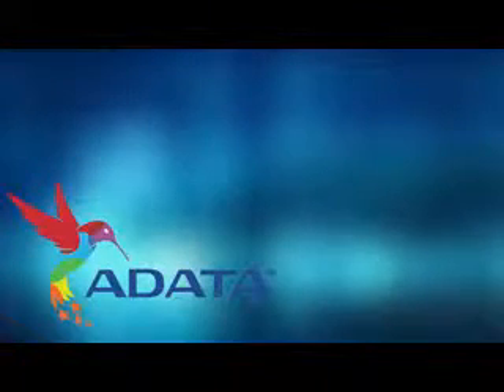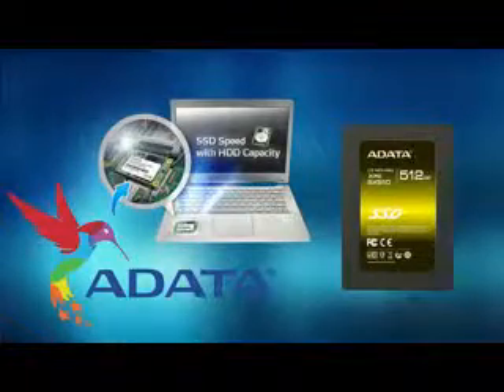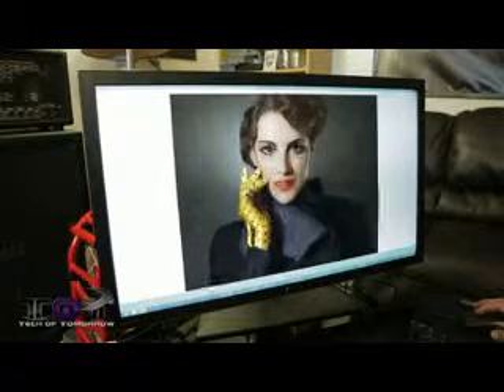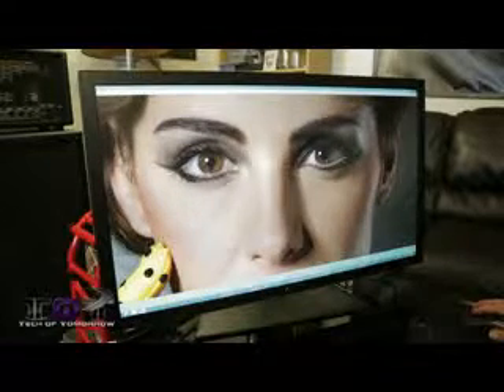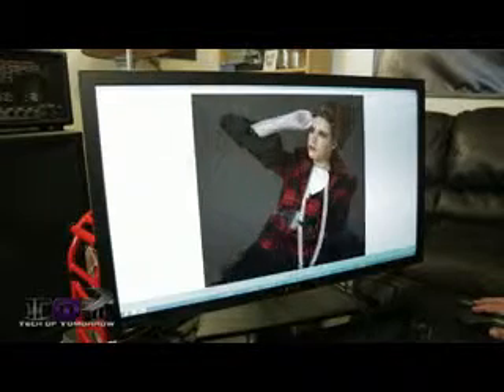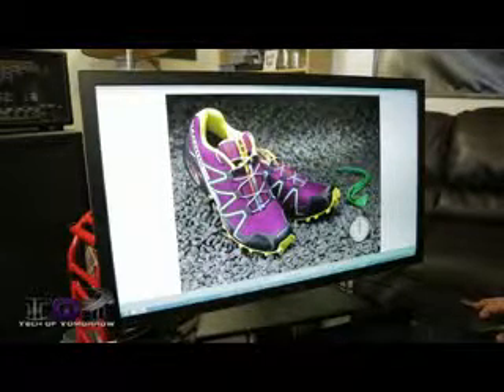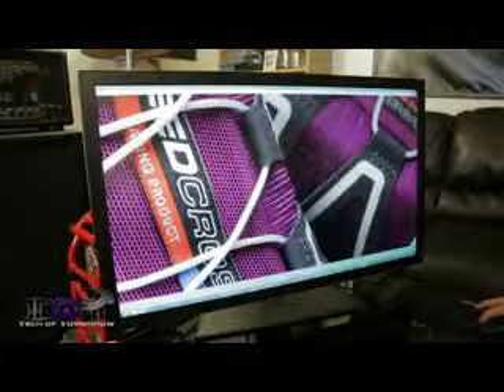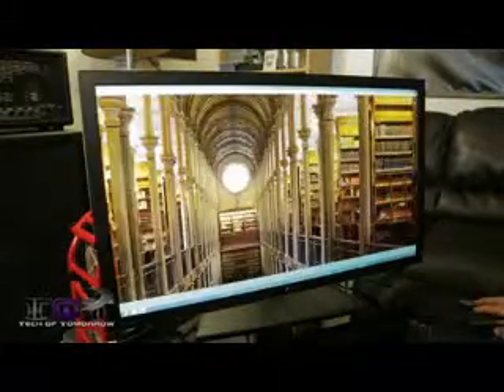Asus PQ321Q True 4K Ultra HD Monitor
Asus PQ321Q is one of the first computer monitors to feature 4k resolution, with a massive 3840×2160 LCD panel.